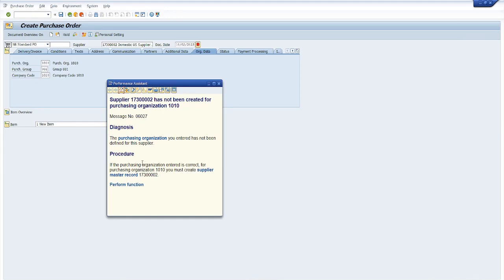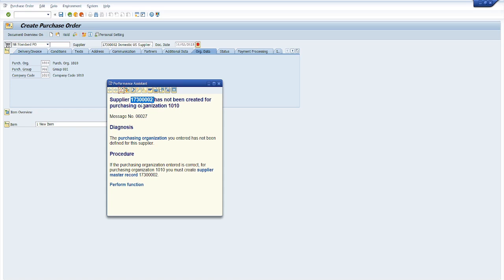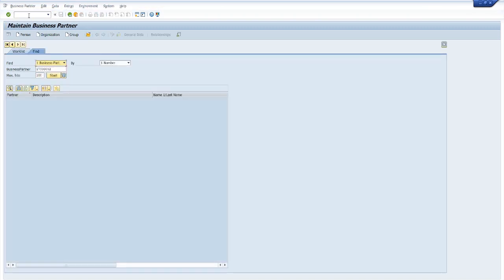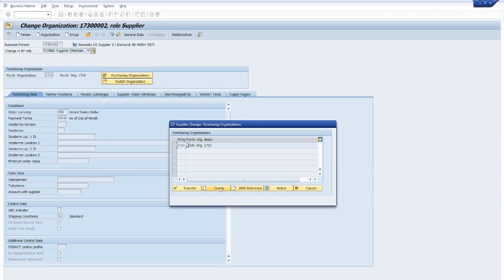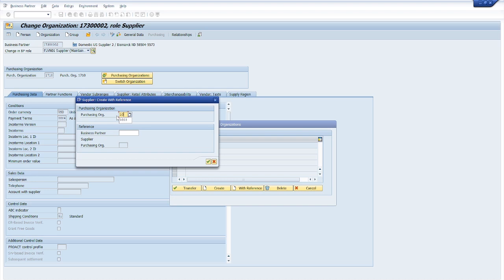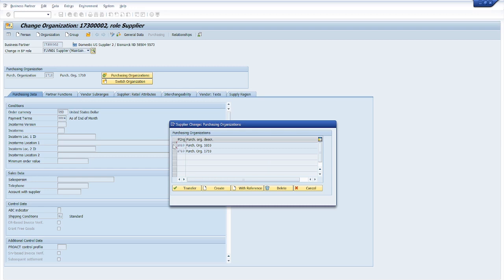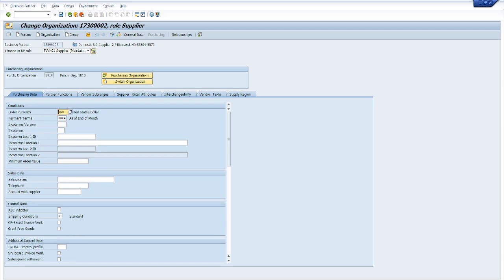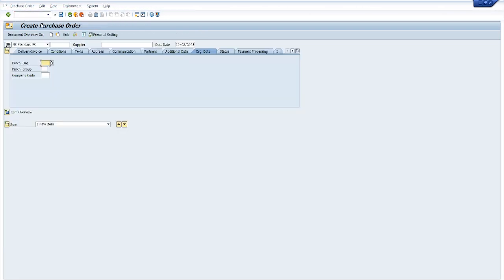Supplier XXX has not been created for purchasing organization YYY Message No. 06027 Sap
How to resolve error supplier XXX has not been created for purchasing organization YYY Message No. 06027 Sap